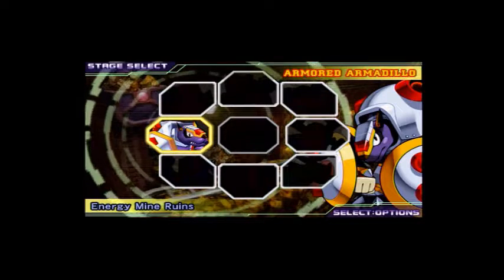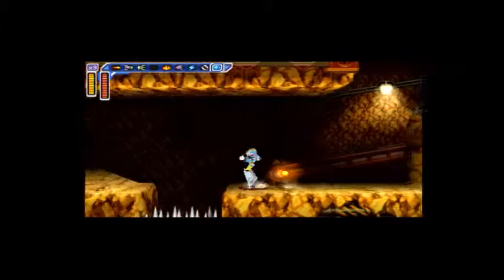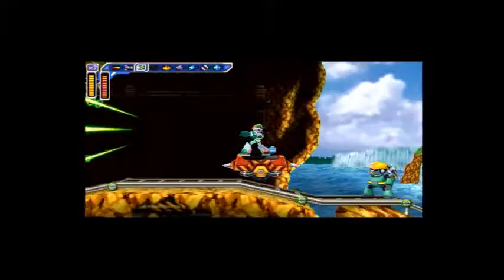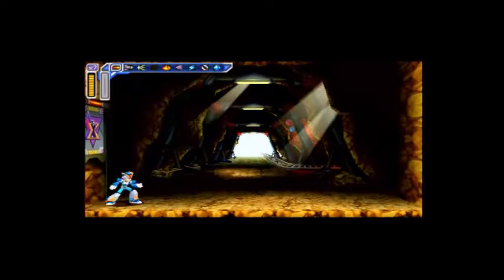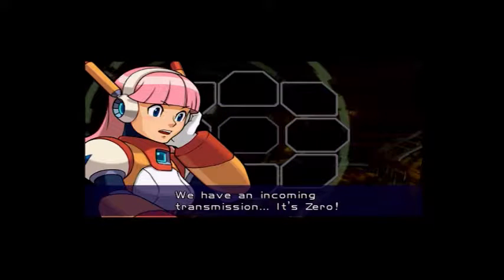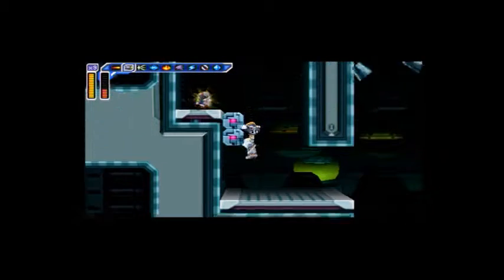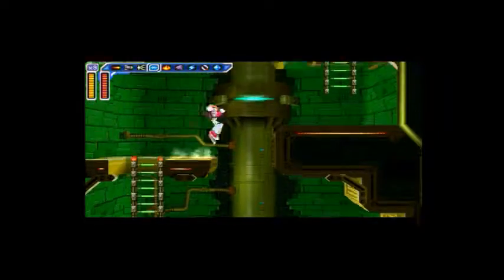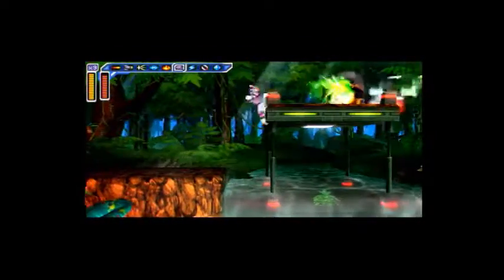Let's Play Megaman Maverick Hunter X Pt.5 No Relation to Dillon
We tackle the last Maverick and pursue all available upgrades to become a fully realized MegaMan X!